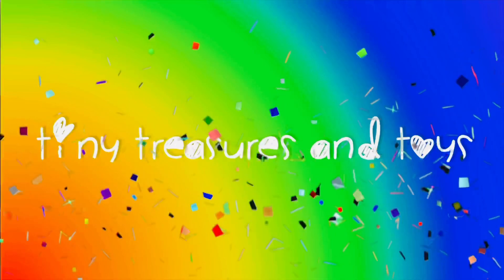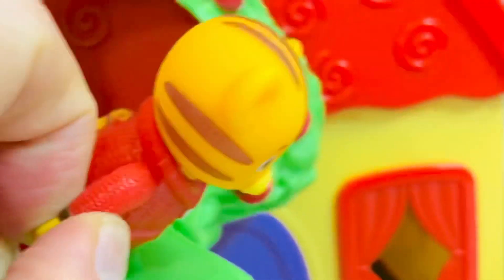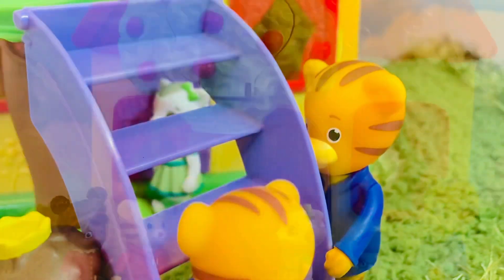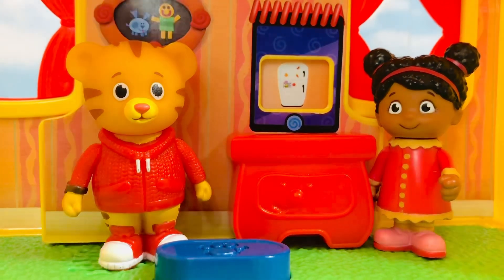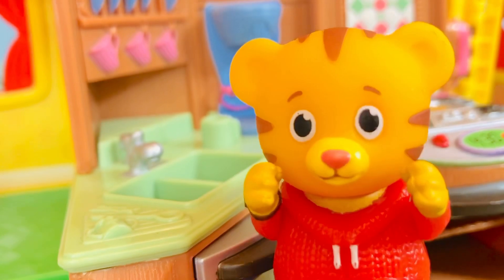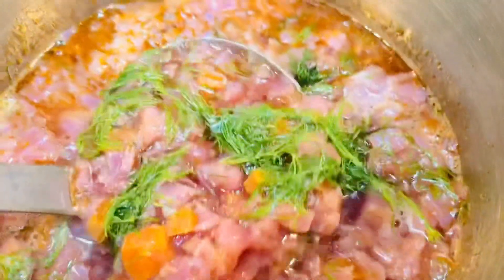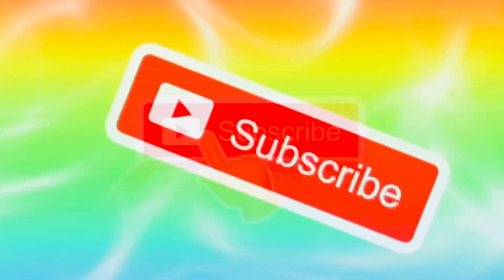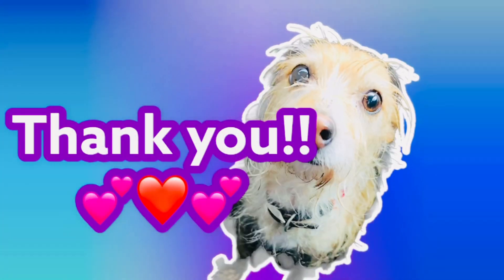Daniel Tiger’s Neighbourhood DOLLHOUSE Blue’s Clues